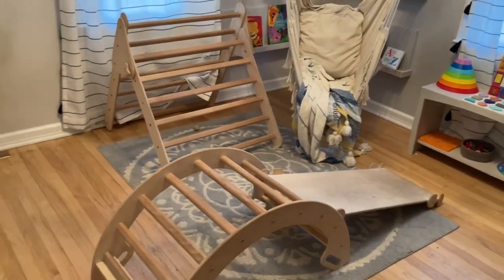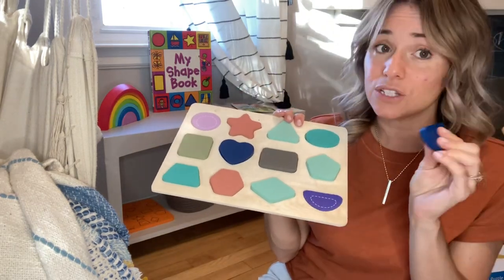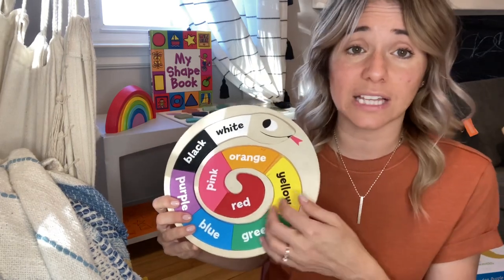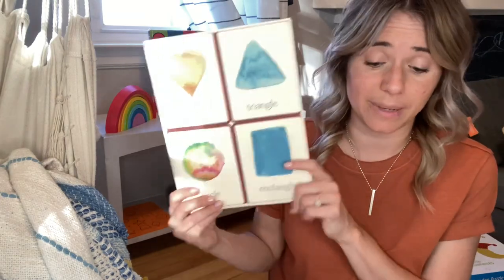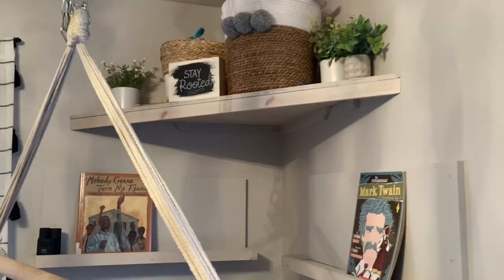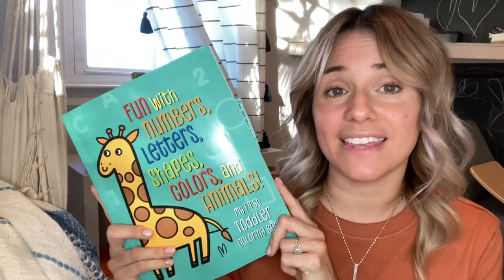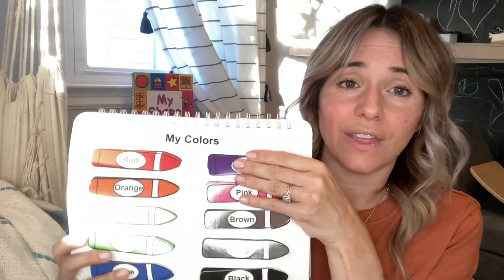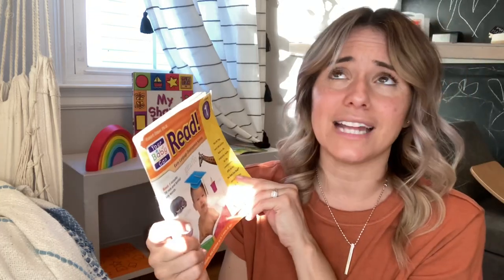PRESCHOOL CURRICULUM & RESOURCES 2021-2022 // Totschooling Plans //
Hey Mamas! In today’s video I’m sharing with you my preschool plans, resources, and curriculum choices for the upcoming 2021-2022 school year!

Not only will I share the curriculum that we will be using, but I’ll also explain my thinking behind the choices. I love the Charlotte Mason homeschooling approach, and many others, but I’d say I’m more of an eclectic homeschooler—mixing the different aspects of homeschool styles that I love—living books, literature-based learning, Montessori, and so much more!

Whether you are considering homeschooling, new to homeschooling, or just looking for some fresh ideas next year, I hope you find this video helpful in thinking both about the curriculum you will choose!

I’ll go first:
I’m Christina, a first-year homeschooling mom of 5 kids (ages 1, 2, 5, 10, & 13). I am also a full-time teacher, and just went back to teaching in person after about a year of teaching virtually. I’ll continue to share our homeschooling journey, and I’m excited to connect with you! I hope you feel encouraged here 🤍

✨Check out Thistles and Biscuits!